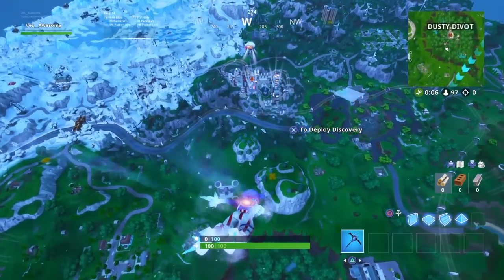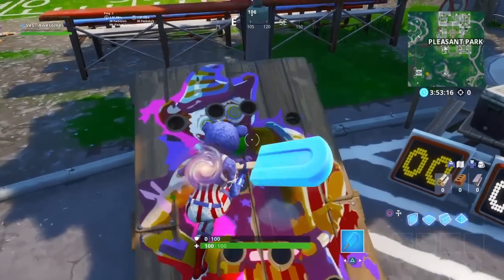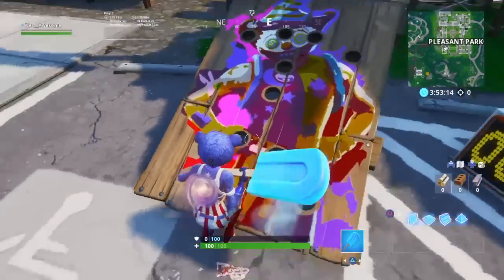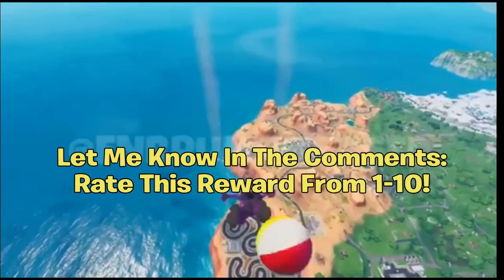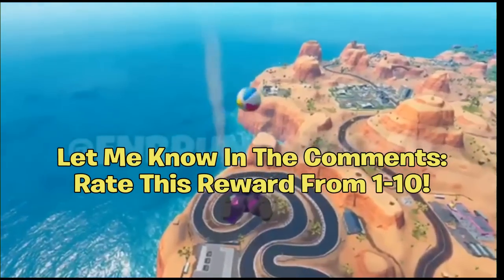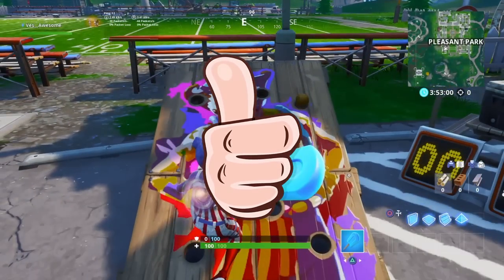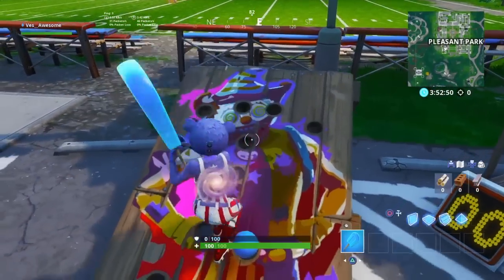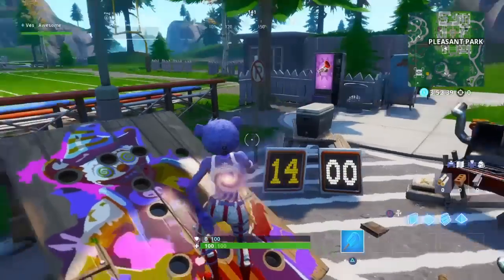*NEW* Day 11 14 Days Of Summer Challenge & REWARD! | Fortnite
Im NickArg

Hello! This is *NEW* Day 11 14 Days Of Summer Challenge & REWARD!

In this video, I showed you guys the challenge and the reward for the Day 11 of the 14 Days of Summer Event in Fortnite Battle Royale. I as well explained how to complete this challenge... I Hope You Guys Enjoyed This Video!!

Challenge For Day 11: "Get A Score Of 10 Or More On A Carnival Clown Board" 0/1
Reward For Day 11: The new beach ball contrail

Im NickArg